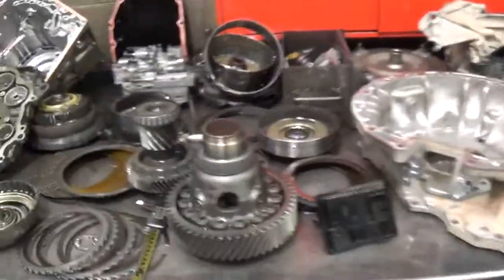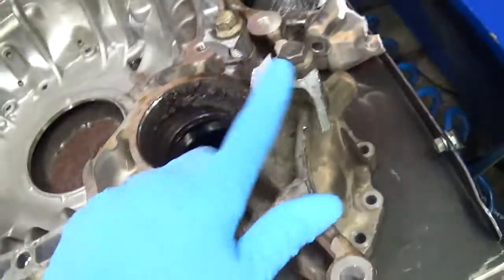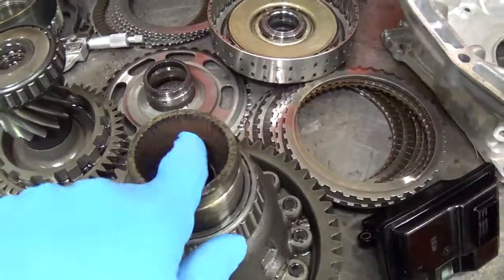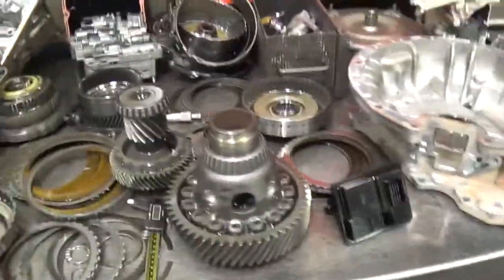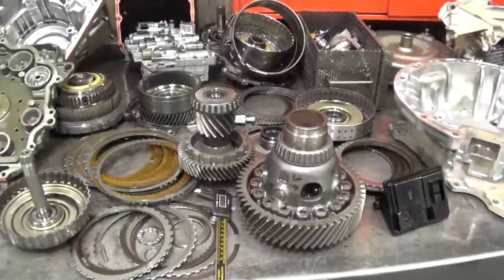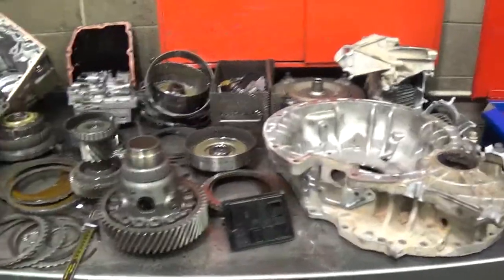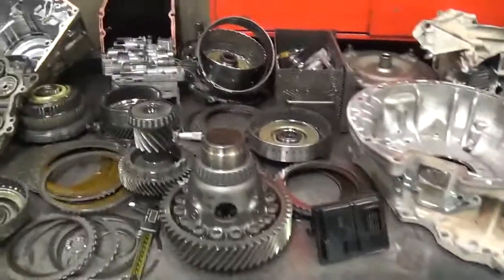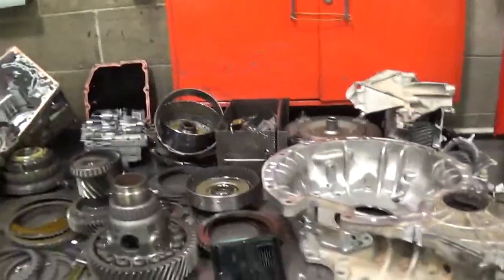Derrick's CX-9 Transmission Show-N-Tell